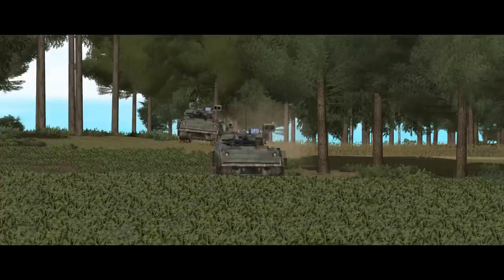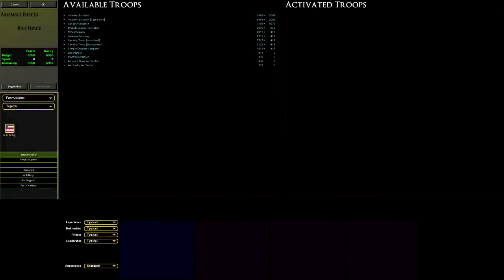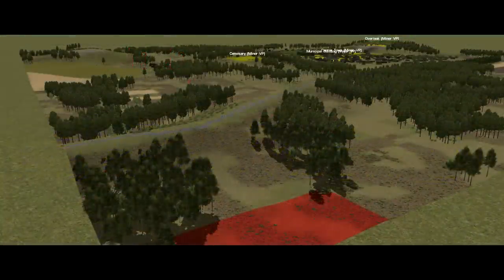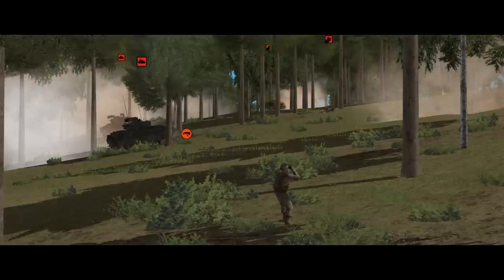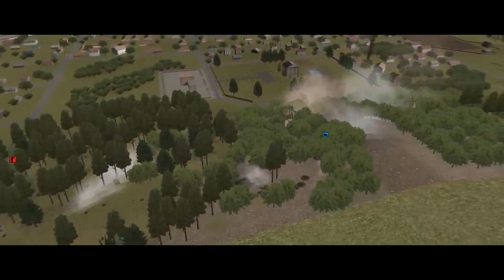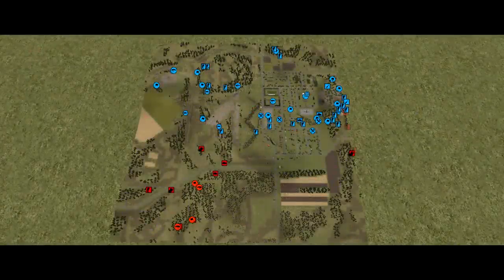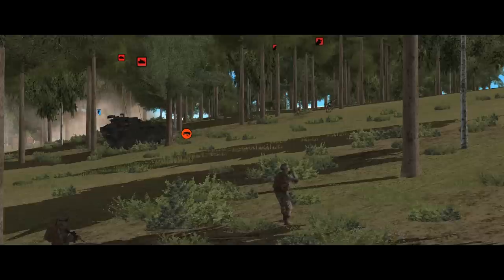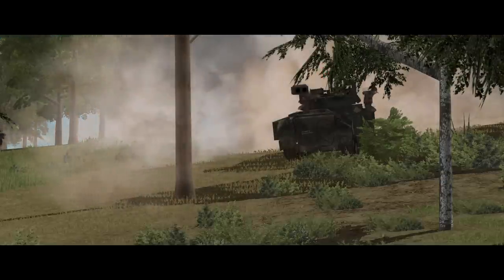Combat Mission Black Sea PVP: The Overlook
Testing out drone-artillery teams and the Bradley IFV in a Blue on Blue PVP, against Chap from the Few Good Men.
Plus, link to the War on the Rocks article that pops up

Mods wise, its the usual mix of Vinnart's Unit Icons, Waclaw's HQS Sound Mod and Veins effects.